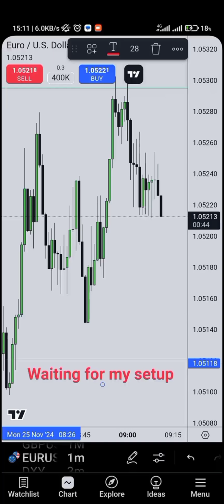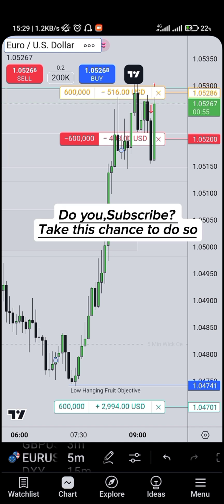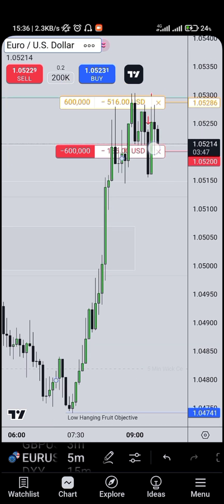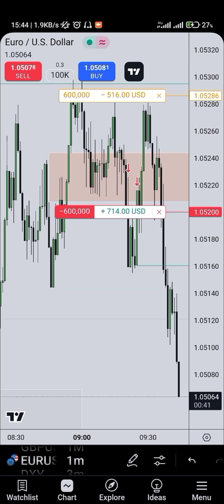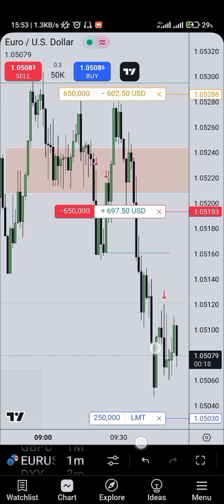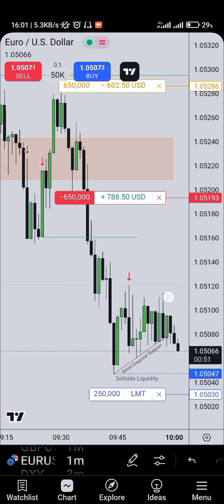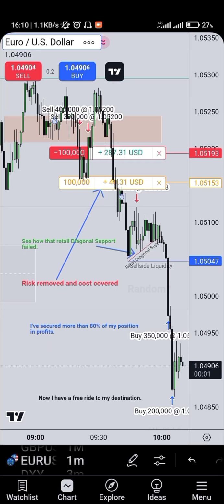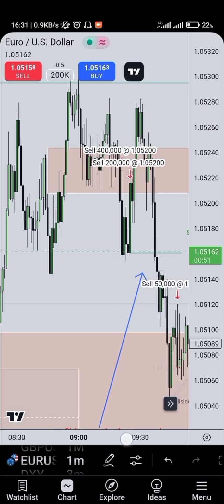The Stop loss Rule : 🗝️ To Unlock Accurate Risk Management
Music powered by BreakingCopyright:     • 🍀 Chill Instrumental [...